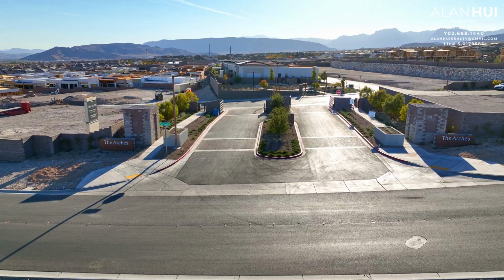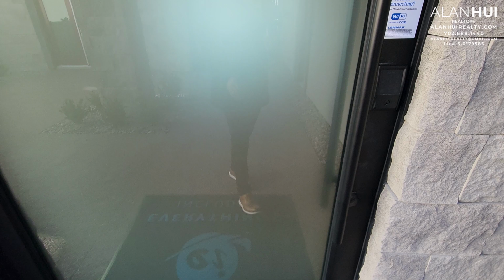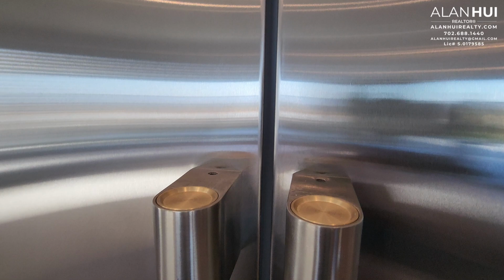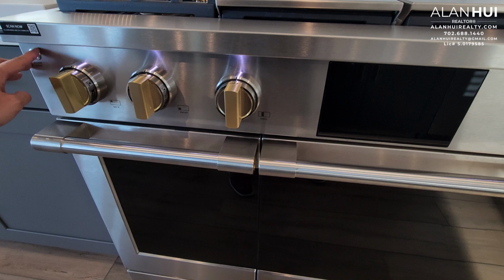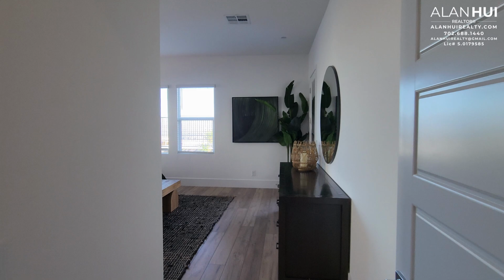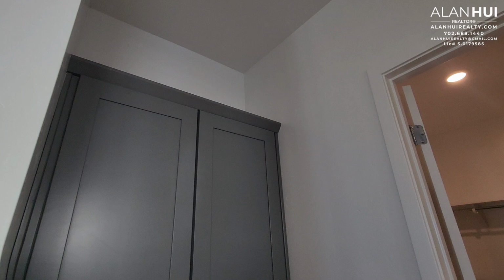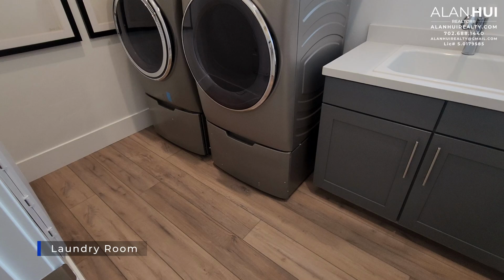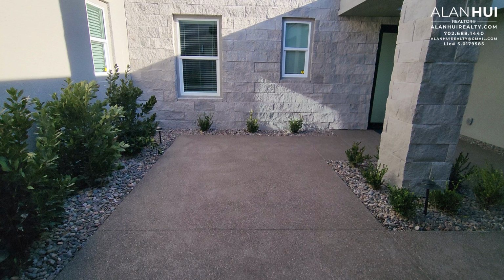Grand Opening! The Arches by Lennar Homes, Summerlin $1.3M+, 1-Story, Las Vegas, 3,775sqft+ Theodore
Alan Hui
REALTOR®
Simply Vegas
Lic. S.0179585

The Arches by Lennar Homes

***Priced from $1,355,990*** as of 12/16/2022 and subject to change

The Arches is a collection of new single-family homes for sale at Summerlin, a gated community designed for every family type, located in Las Vegas, NV. Just minutes away from the picturesque Red Rock Canyon and the famous Las Vegas Strip, residents enjoy world-class community amenities, local public and private schools, and premier restaurants, shops, venues and events in Downtown Summerlin.

Theodore

This single-story home features Lennar’s signature Next Gen® suite with a separate entrance, living space, kitchenette, bedroom, bathroom and laundry, ideal for multigenerational households. A generous open floorplan serves as the heart of the main home, offering access to a covered patio for seamless indoor-outdoor living. Three bedrooms complete the space, all with en-suite bathrooms.

Nearby Schools
Vassiliadis Elementary School
Sig Rogich Middle School
Palo Verde High School

Private Schools
Bishop Gorman High School
Faith Lutheran Middle School & High School
West Career and Technical Academy

Tax & HOA
The Arches Homeowners’ Association – $165/mo*
Summerlin West Community Association – $55/mo*
Land Improvement District Dues (LID) – $2,038/annually*

Nearby Amenities
Las Vegas Ballpark
Downtown Summerlin
Red Rock Casino Resort & Spa
City National Arena

Timeline:
0:00 - Intro
1:00 - Community Information
2:16 - Theodore Plan
3:02 - Garage
3:20 - Covered Entry
3:45 - Courtyard
4:44 - Foyer
5:42 - Powder Room
7:02 - Nook
7:18 - Kitchen
13:30 - Dining Room
14:05 - Living Room
15:34 - Owner's Suite
17:06 - Owner's Bathroom
20:04 - Bedroom 3
20:40 - Bathroom 3
21:26 - Bedroom 2
21:53 - Bathroom 2
22:38 - Laundry Room
23:21 - Next Gen Bedroom
23:39 - Bathroom 4
24:40 - Kitchenette
25:37 - Next Gen Living
26:15 - End